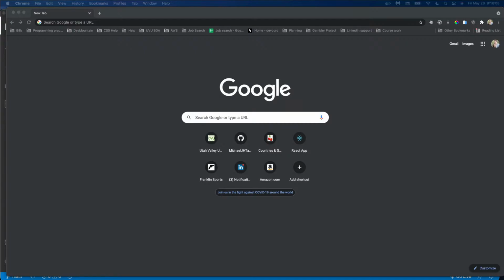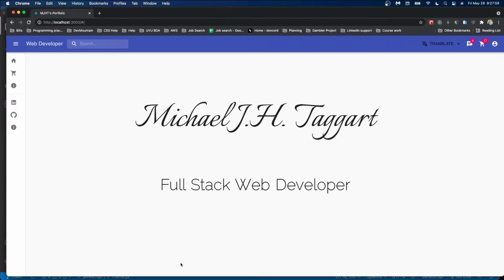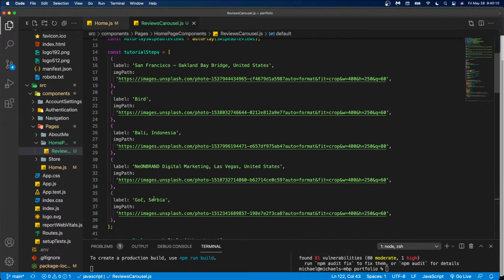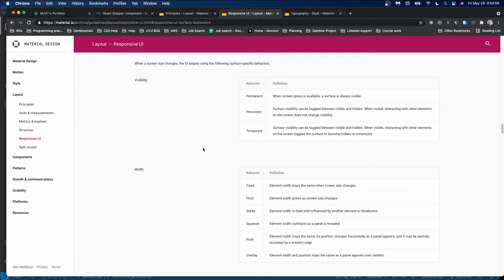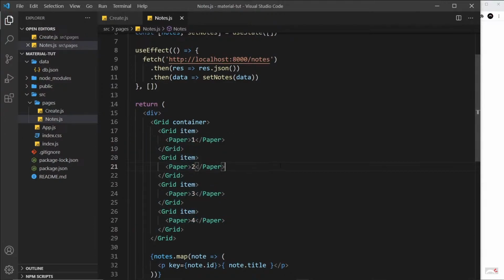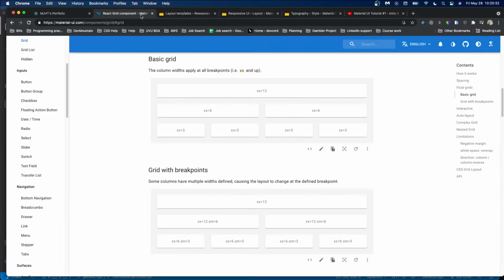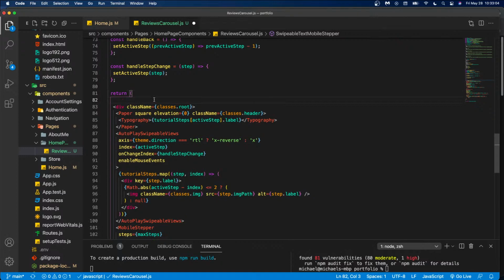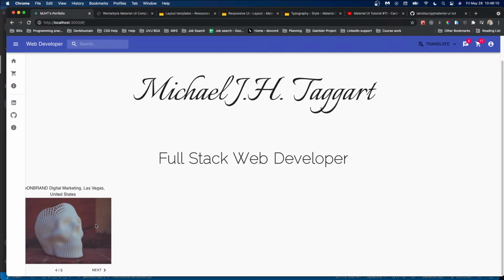Accounting 2020 (Managerial Accounting)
Job-Order Costing: Calculating Unit Product Costs

Also the most boring stream on Twitch